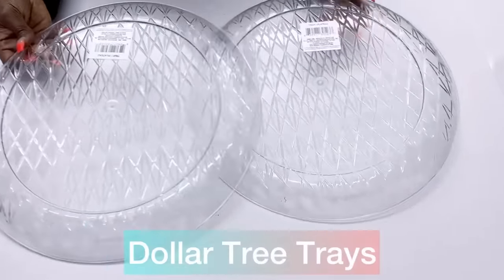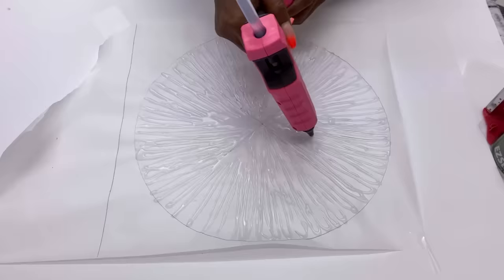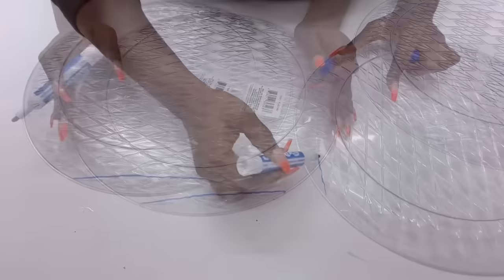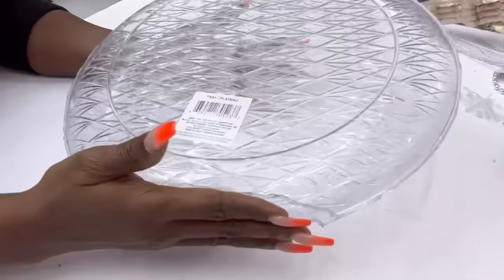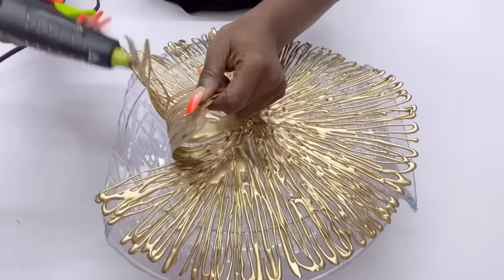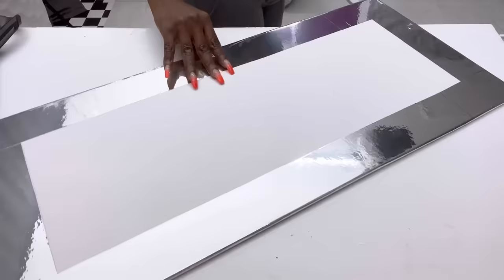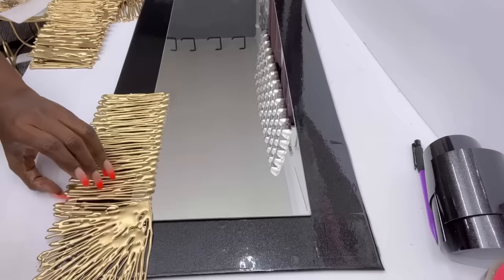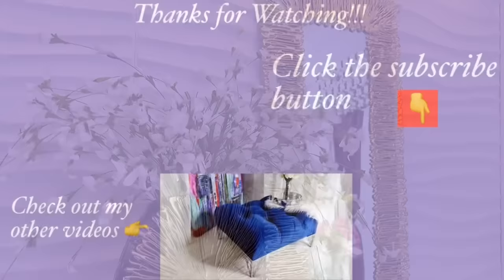NEW DOLLAR TREE Transformation Idea To Tryout NOW! Dollar Tree Valentines GIFT IDEAS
NEW DOLLAR TREE SURPRISING TRAY TRANSFORMATION! Dollar Tree Valentines GIFT IDEAS

ALL THE ITEMS USED:
Dollar Tree Tray
Soldering iron
Dollar Tree Foam Board
A LOT OF GLUE STICKS!
My glue gun is currently unavailable but here’s an alternative:
USB CHARGE GLUE GUN

RECHARGEABLE GLUE GUN
A pack of glue sticks
Mirror Tiles
Remote Control Push Lights
Mirror Mosaic Tiles
FOR OTHER DIY PROJECTS:
Mirror Tiles:
Small and Handy Drill Gun:

qualifying purchases."

yoduvh_diy